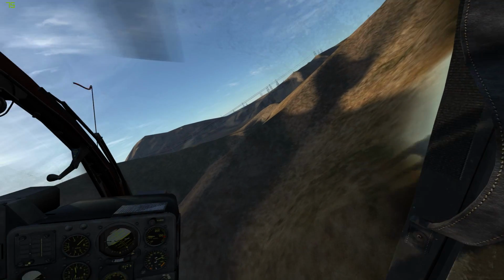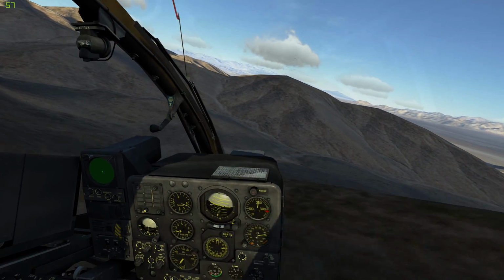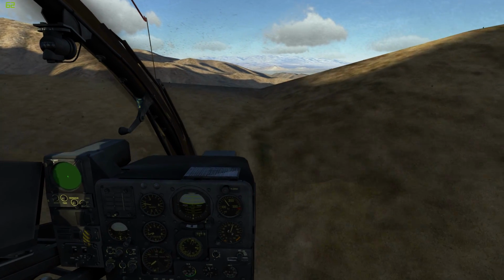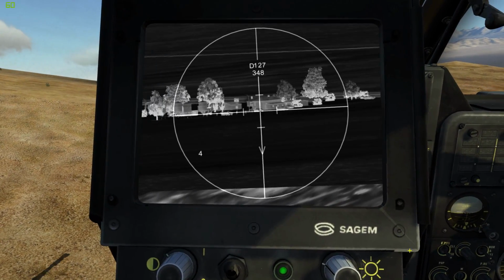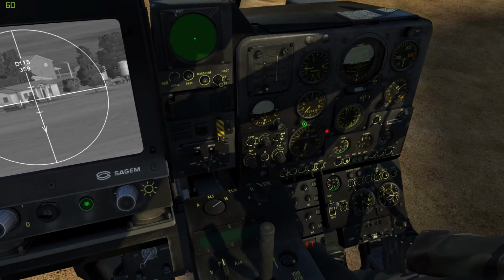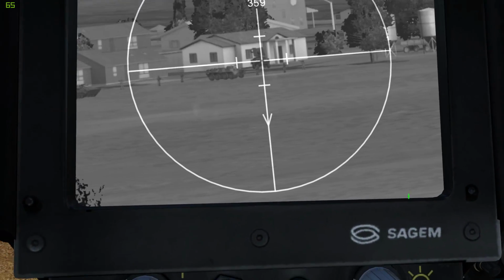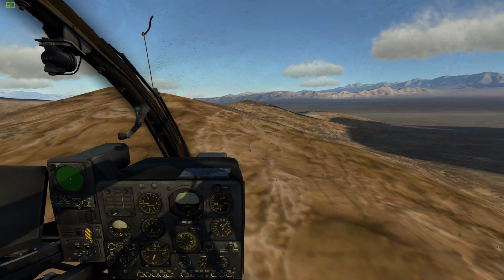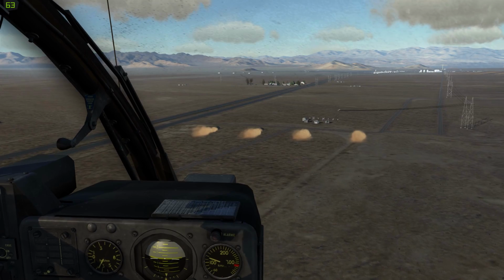DCS - SA 342 Gazelle // Down to the Wire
DCS World
Flying the new SA 342 Gazelle the first time.